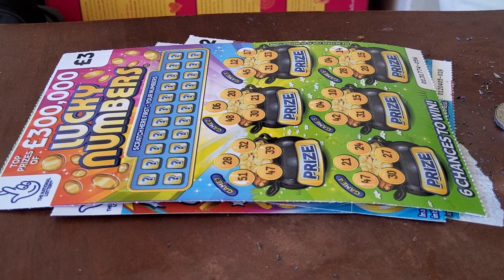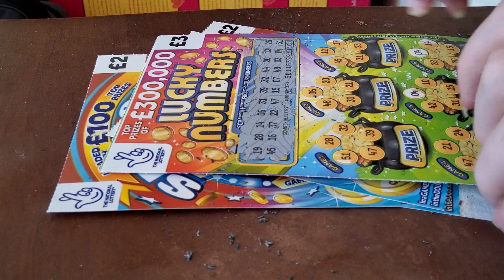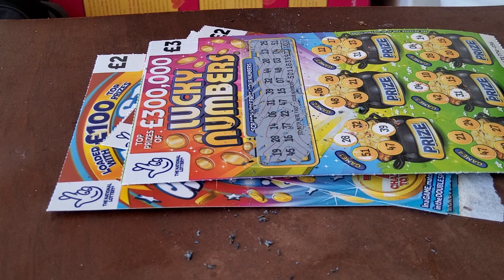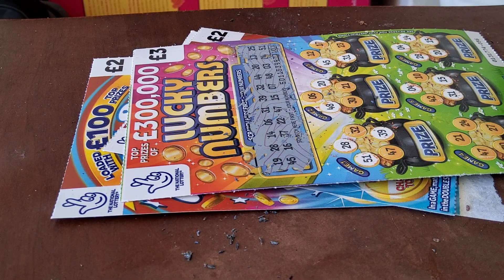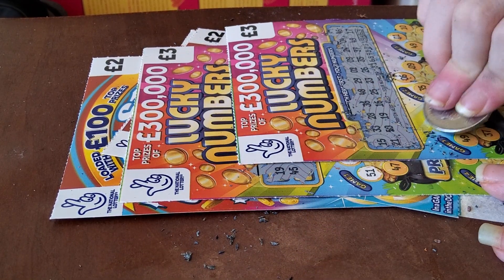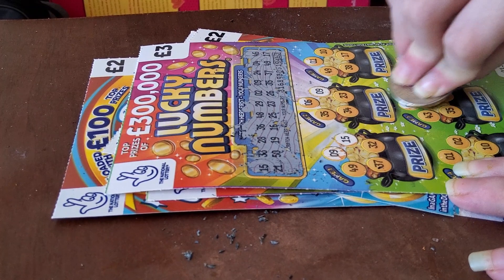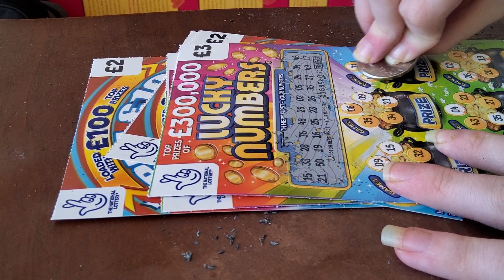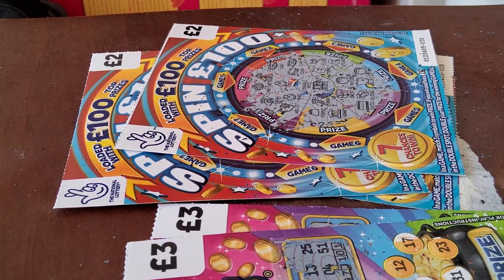Faith Tries Scratchcards: Lucky Numbers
Here is the final part of our Scratchcards scratching...